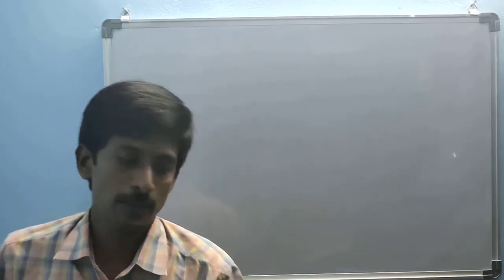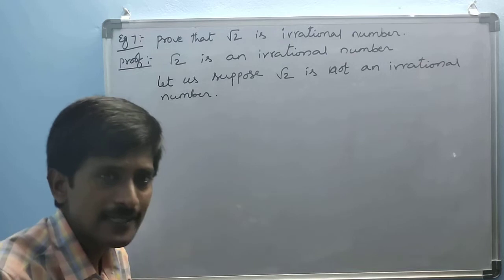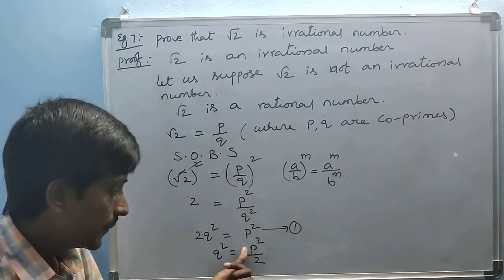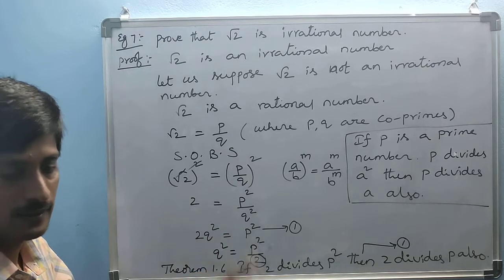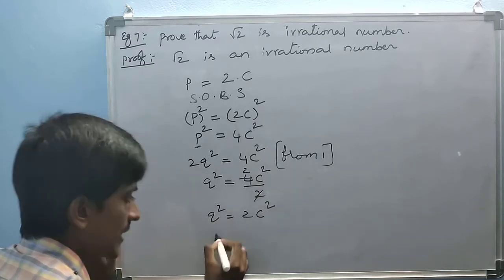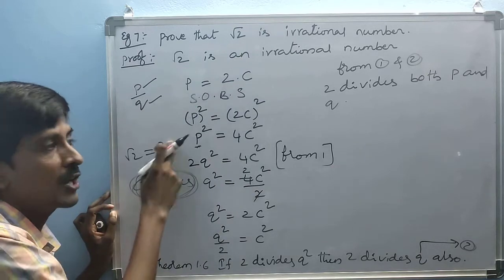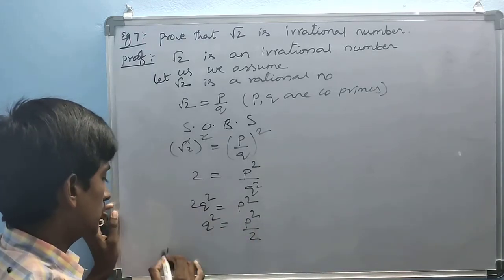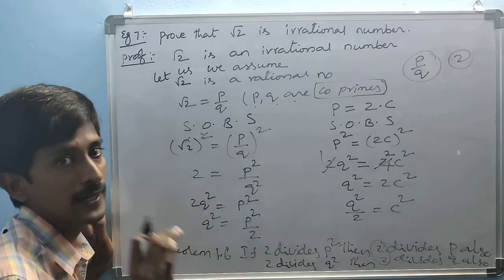X CLASS - MATHS